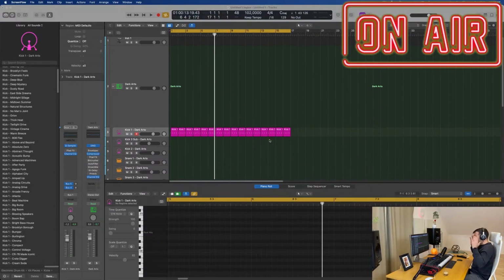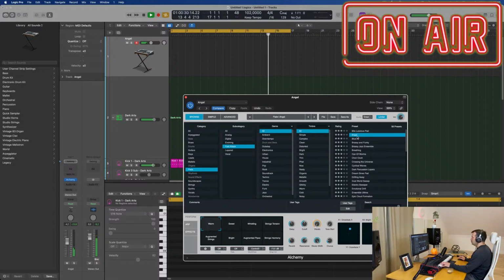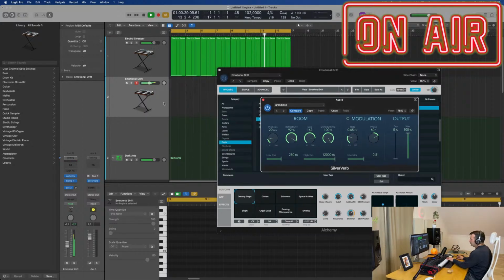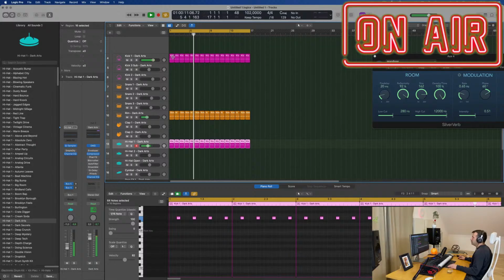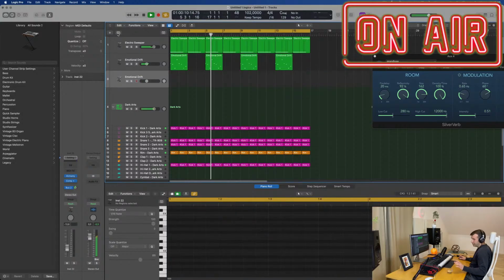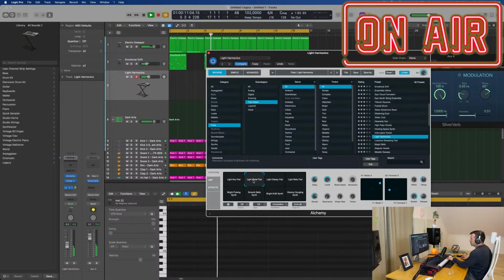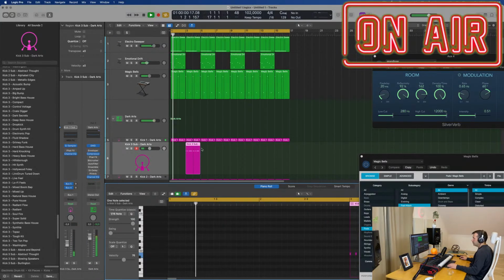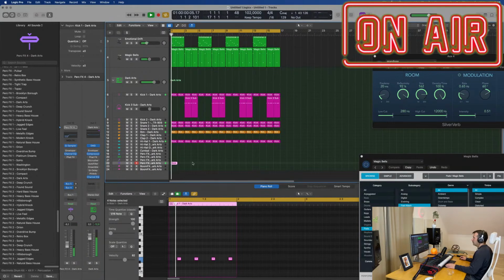How to Make Deep Techno Like BICEP & Autechre | Live Electronic Music Tutorial #309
Craft Deep Techno with Templates for Logic, Ableton, & FL Studio!

In Episode #309 of our Live Electronic Music Tutorials, we dive into creating a deep techno track from scratch, inspired by the innovative sounds of BICEP and Autechre. Recorded live using only Logic Pro X and its internal plugins, we blend electronica, organic textures, and ambient elements at 102 BPM. Watch this free tutorial and download templates for Logic Pro X, Ableton Live, and FL Studio, plus a sample pack, to master deep techno production at your own pace!

What You'll Learn:
Program a simple kick drum and layered percussion at 102 BPM
Design a deep bass pad and dreamy organ sound
Record rim hits, hi-hats, snares, and trippy FX for texture
Layer sub-bass and background bells for depth
Mix and arrange a professional, genre-defining techno track

Chapters:
0:00 Introduction
0:58 What Is Deep Techno?
1:49 Starting with a Simple Kick Drum at 102 BPM
2:03 Why I Compose Mainly in E
5:08 Recording and Designing a Deep Bass Pad
6:20 The Pleasure of Creating Live for You Guys
7:58 Recording a Dreamy Organ Sound
9:22 Idea for Percussions
9:42 Recording a Rim Hit Sequence
11:32 Programming and Mixing Hi-Hats
11:53 Programming and Mixing Snares
14:07 I Found It! This Is the Music I Want to Do!
17:02 Recording Background Bell Sound for Texture
19:45 Recording and Mixing Fast Kick Drum Hits
20:55 Layering a Sub Bassline
22:20 Programming a Trippy Percussion FX
23:20 Recording a Texture FX to Add Movement
26:19 Final Thoughts

Free Learning: Study anytime, anywhere at your own pace.
Multi-DAW Support: Templates for Logic Pro X, Ableton, and FL Studio.
Unique Textures: Master deep techno with organic, ambient elements.